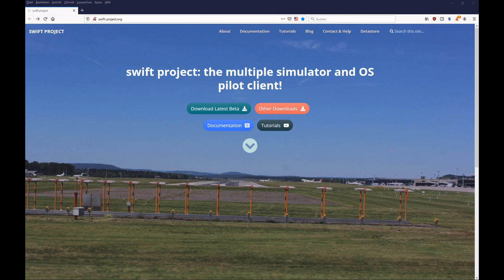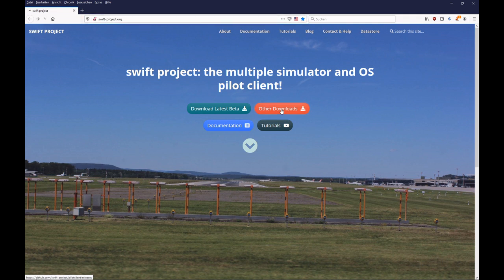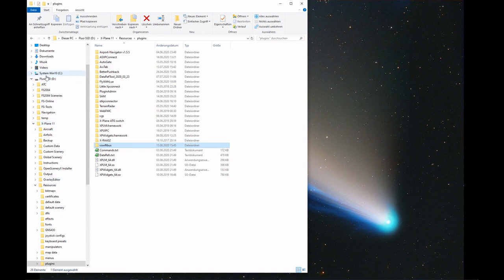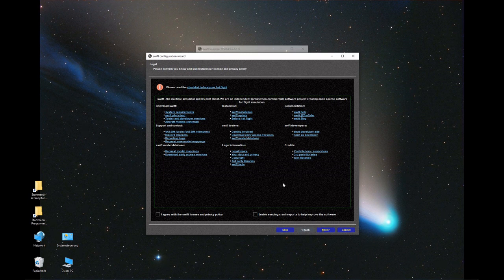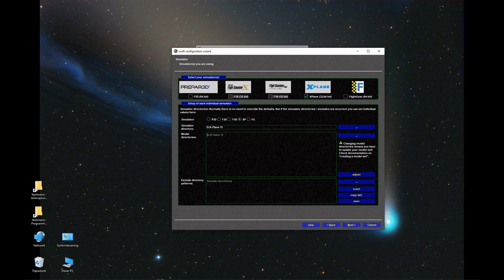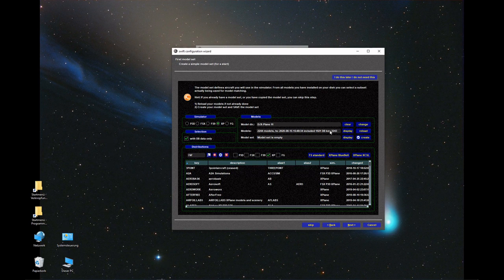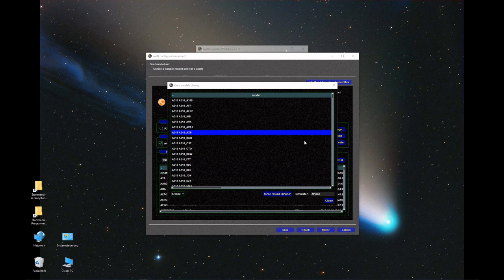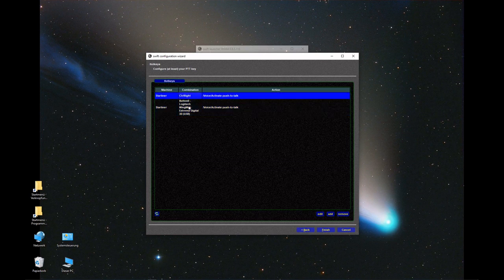swift Pilot Client Tutorial | Special VULKAN release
Finally! The developers of swift have managed to implement compatibility with X-Plane's VULKAN graphics engine and you now download and use it!

and select the red button "Other Downloads" to download the latest ALPHA release of swift. Then install it as usual.

When building a new model set you will HAVE TO to convert your models to the right format, using the CSL2XSB script. swift's CONFIG WIZARD and MAPPING TOOL both have this script integrated, so you can do this from inside the program. Details can be found in this tutorial video!